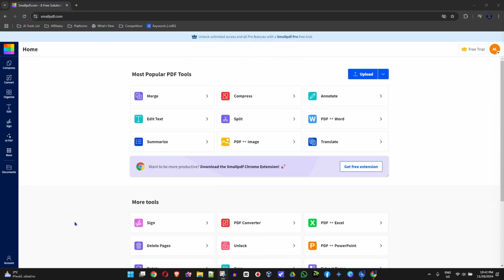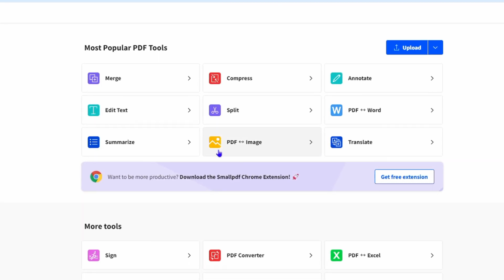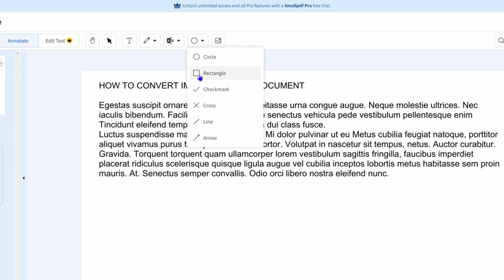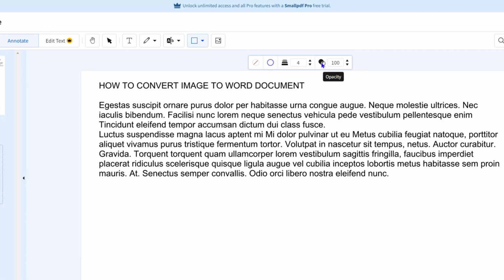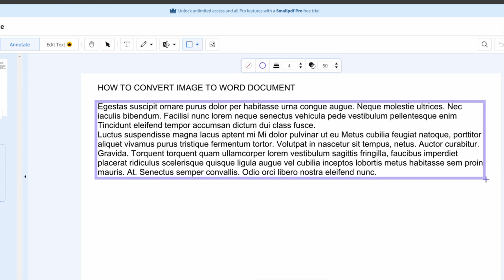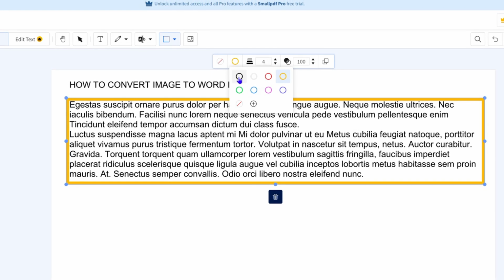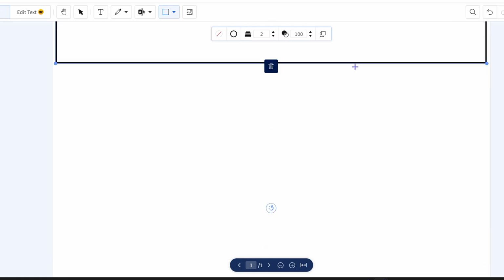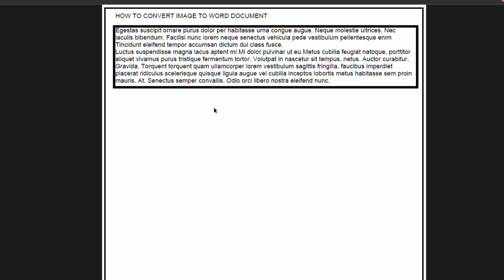How to Add Border in PDF file (2026)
Learn how to easily add a border to your PDF file in just a few simple steps. Watch this tutorial to find out how to make your PDFs stand out with a stylish border design!

friends welcome back to Drew tutorial and in today's video I'm going to show you how to add border in PDF file so as you can see here on my Windows computer here in my browser I'm at a website called smallpdf.com so if you head over to small pdf.com it's very easy to sign up all you have to do is just sign in with your Gmail account or your Facebook you have both options or you can easily sign up with another email address but if you have a Gmail or Facebook account you can easily sign in and you will be able to

Want to add a professional touch to your PDF files? Learn how to add a border to your PDF file in just seconds! This quick and easy tutorial will show you a simple trick to add a border to your PDF document, making it look more polished and visually appealing. Whether you're a student, teacher, or business professional, this hack will save you time and effort. So, what are you waiting for? Watch now and take your PDF files to the next level!

To learn how to add border in pdf file, simply follow the step-by-step guide.

To add border in pdf, we are going to use an online tool that can be used on both laptop and mobile phone.

Here are the Steps to Add Border in PDF File:

1. Open the above mentioned link.

2. Click on "Choose Files" to locate and select your pdf file.

3. On the top panel, click on "Markup" tab.

4. Click on "Shapes" icon.

5. Select Rectangle from the context menu.

6. Drag the cursor to add a border at your desired position.

So that's how to add border in pdf file in laptop and mobile. If you face any problem while adding border to pdf, then ask me in the comments section below to get the prompt reply.

SEO
► (Related Queries covered in this video)